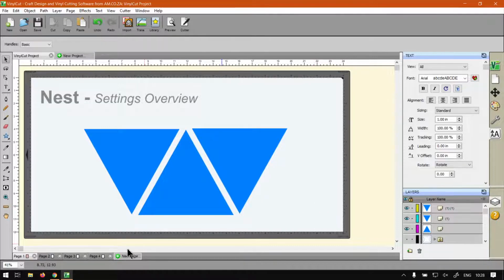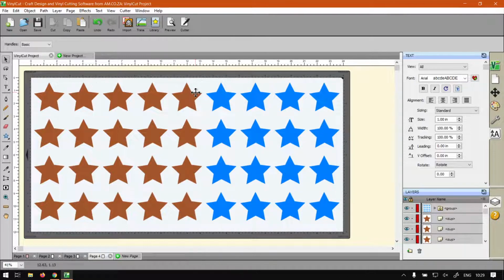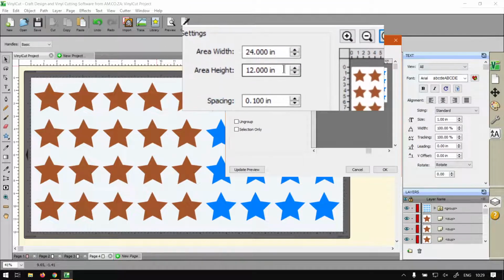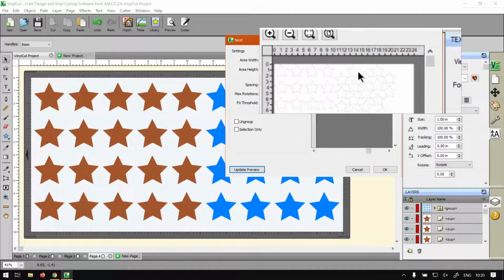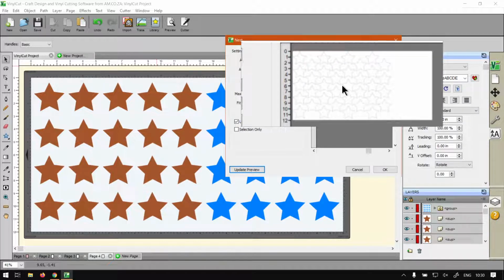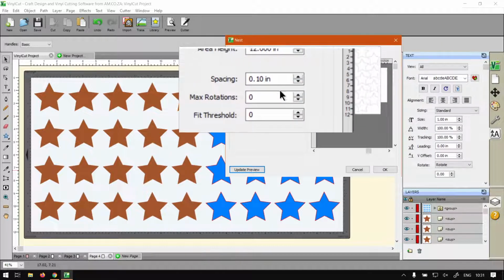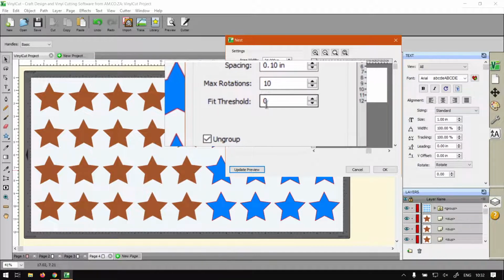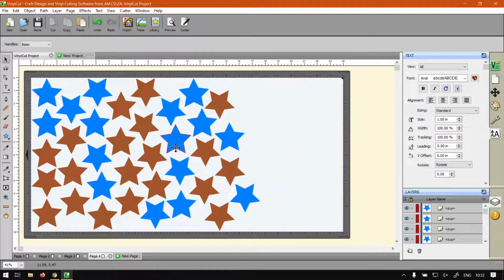VinylCut 5 Software Settings for the Nesting (Part 1) the Nesting Video Mini-Series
When you want to really try and use all the extra mat space with maximum cut shapes in VinylCut, how do you about it?

Having an understanding of what all the setting do for the Nest feature will increase your chances of getting the best result possible for the final outcome.

This video is part of a Mini-Series. Next video covers a Practical Preview of the process.